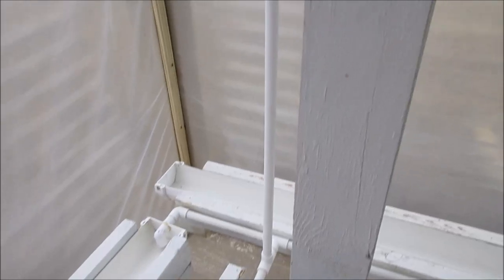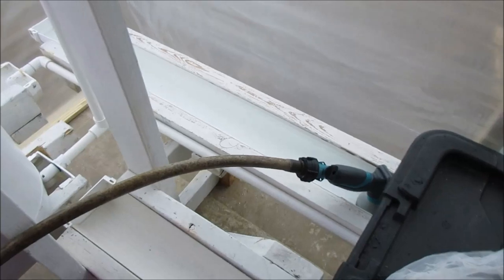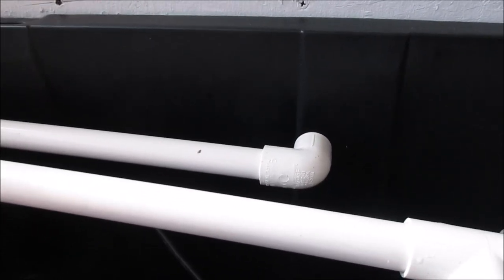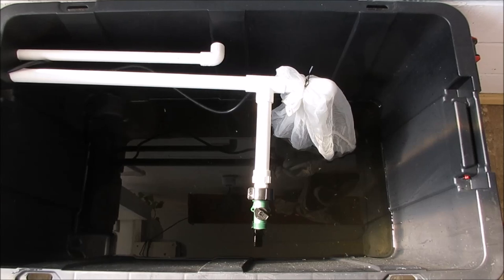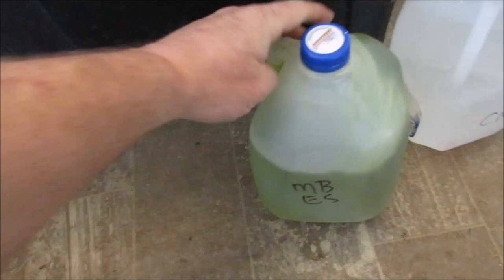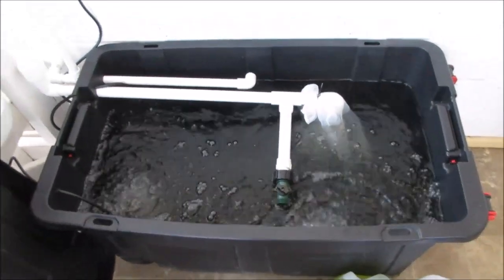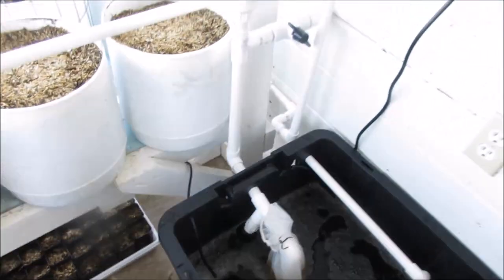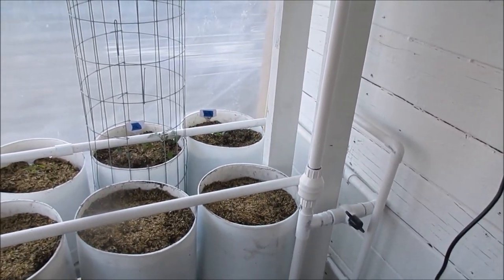How I Plumb the FAWN Hydroponic System for the Winter Greenhouse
The hydroponic FAWN concept is the exact same, but in tight quarters and shortened platforms on two levels.  I had to plumb it differently because of those changes required to fit into the Winter Greenhouse.  I managed to do that and everything is looking good!  I am growing Tomatoes, Peppers, Squash, Broccoli, Cabbage, Lettuce, Cucumbers, Corn, and Beans in a hydroponic re-circulating system I call FAWN which stands for "Flowing, Aerated, Wicking, Nutrient".  It's time to get growing. _______________________________________